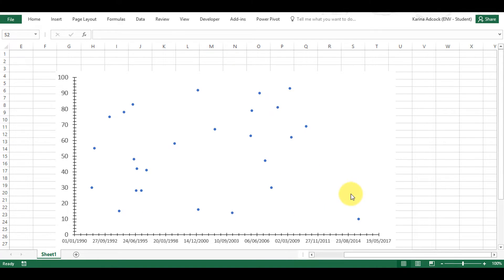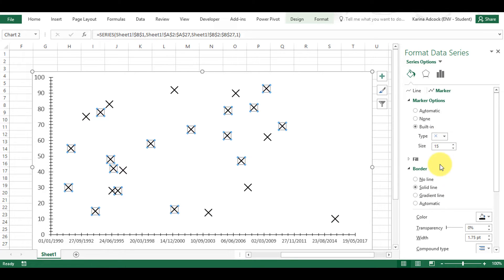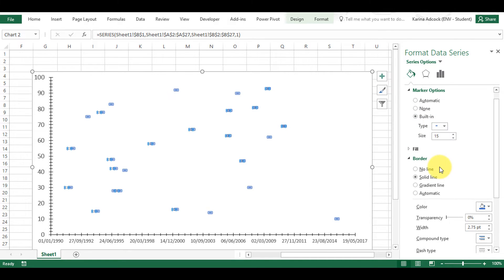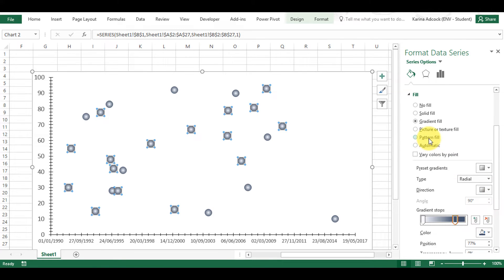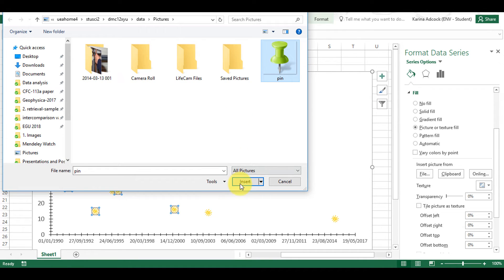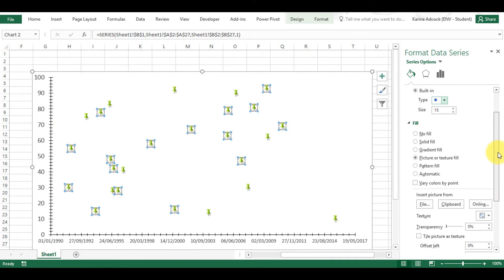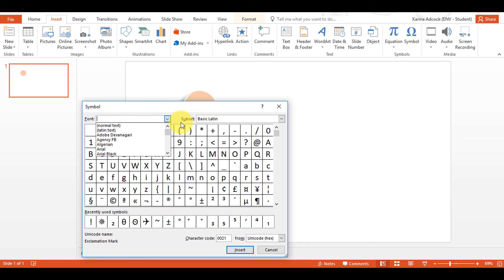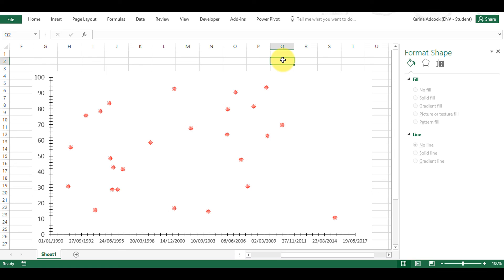How to customize markers in excel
In this video I show how to change the marker styles in scatter charts in excel. The marker options in excel can appear somewhat limited. I show you my tricks for customizing data points: changing the marker shape, color etc; using images from online; and using images created in powerpoint.